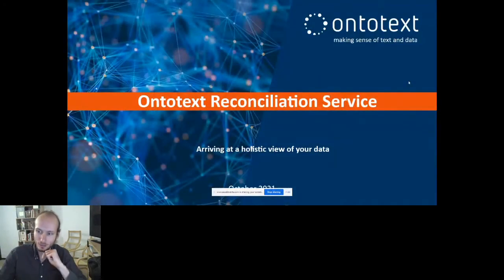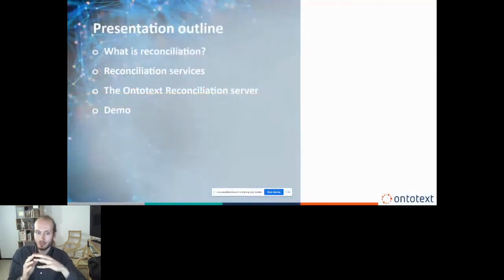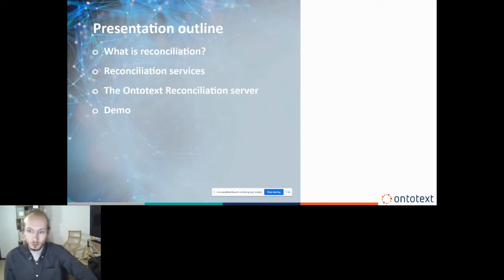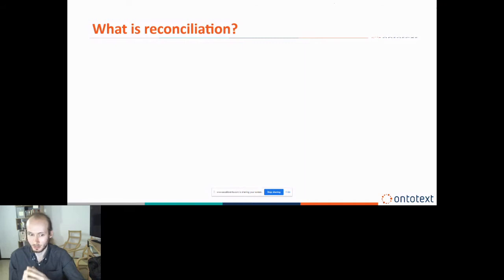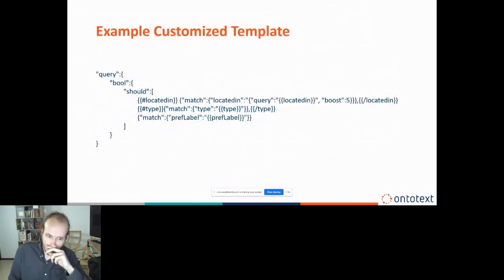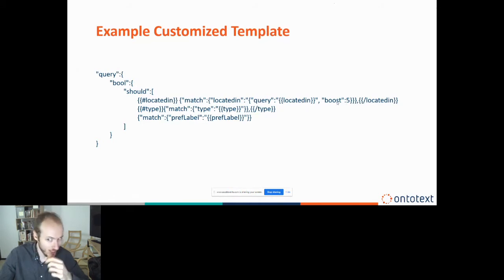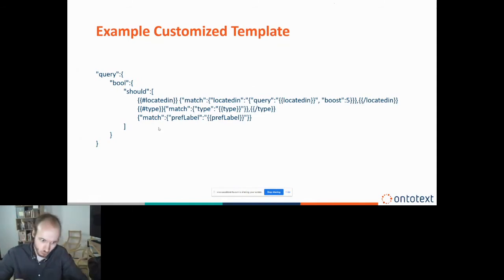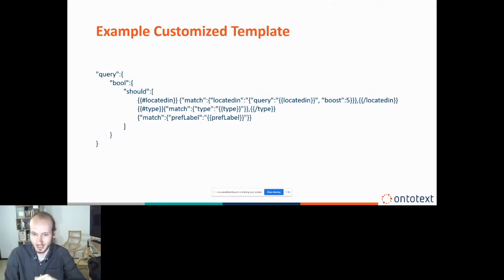[KGF Talks] Reconciliation Server Demonstration Against Wikidata - Radostin Nanov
Databases and models are optimized for different purposes. Some databases are great for text searches, others for time series data and others yet, for metadata.
Sometimes, though, you have to work across models and databases. For RDF databases, this can be achieved with a reconciliation API. This API takes some data and integrates it with your own model.
However, all publicly available reconciliation endpoints have their downsides. We have built our own reconciliation solution based on GraphDB and Elasticsearch. The main hurdle which our service overcomes is ease of use - it’s now simple to build a working service over your own data and schema.
And if you want something more advanced, you have full control over the reconciliation queries. Leveraging the power of Elasticsearch, we aim for ease and flexibility at scale.